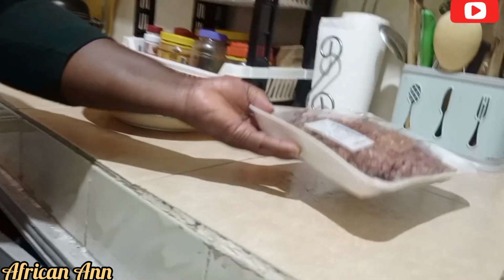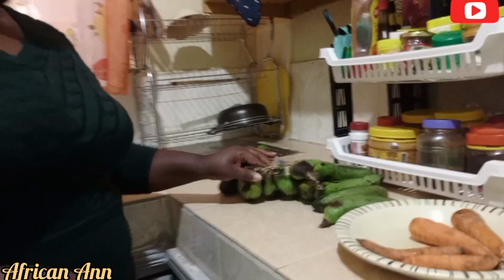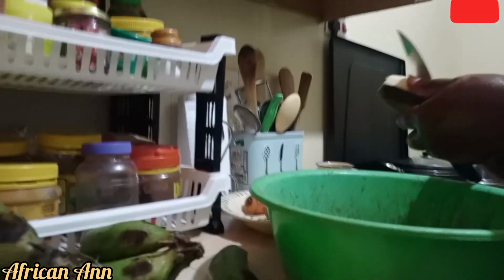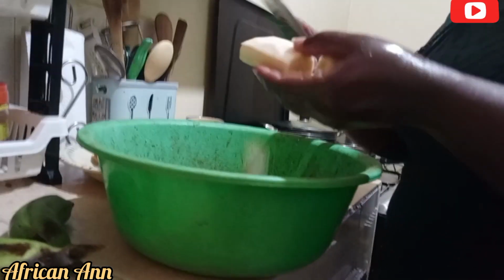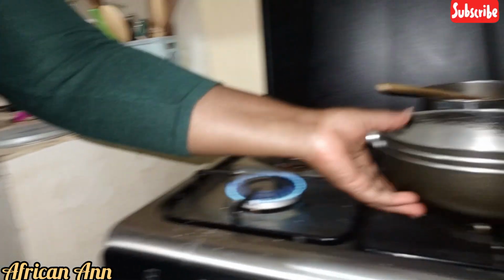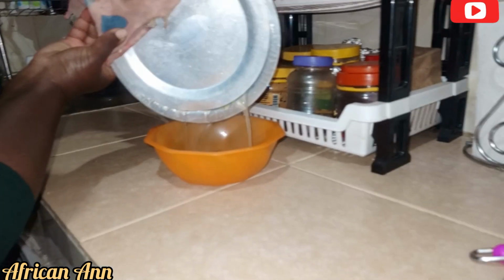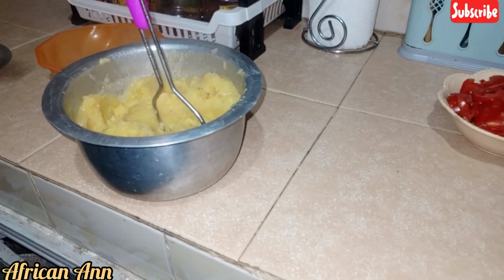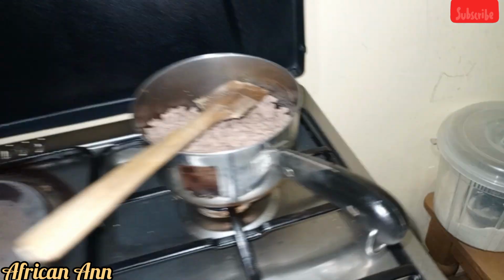Let's make dinner, mashed MATOKE and MINCED MEAT